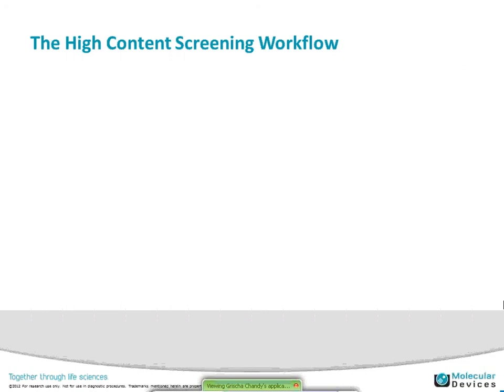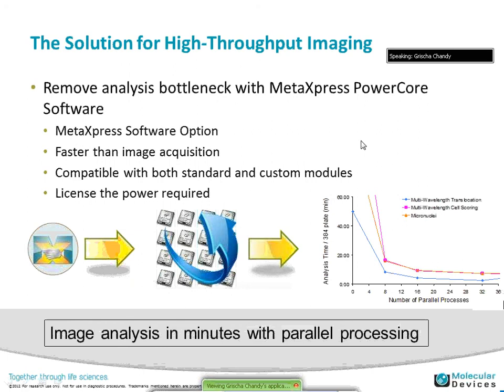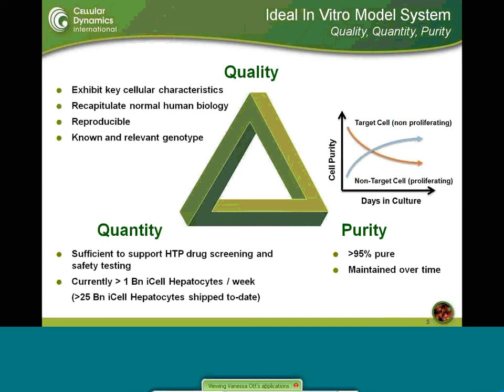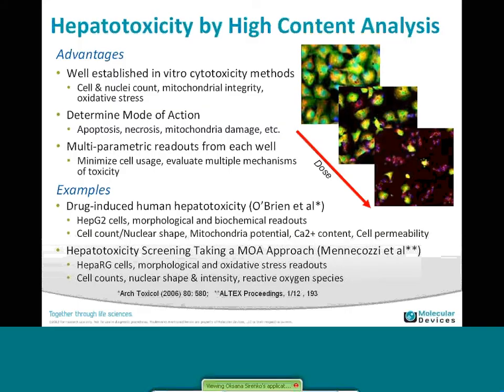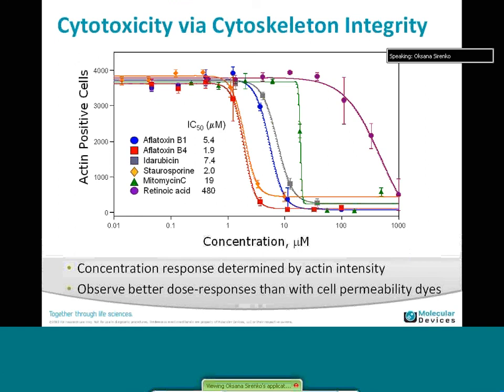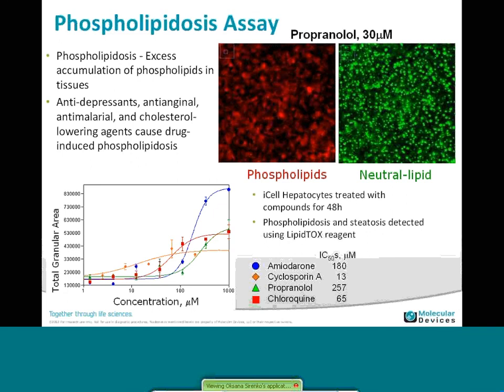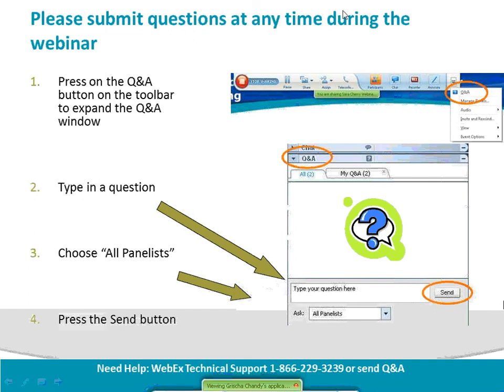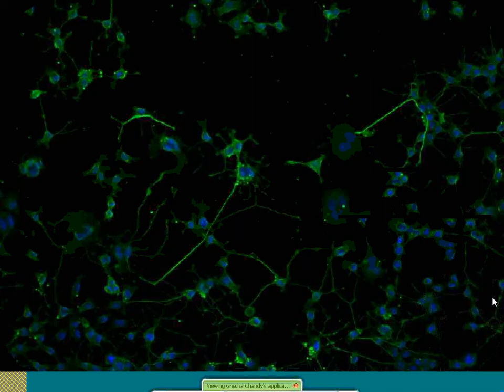Multiplexed High Content Hepatoxicity Assays using iPSC-Derived Hepatocytes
Mutiplexed High Content Hepatoxicity Assays using iPSC-Derived Hepatocytes.